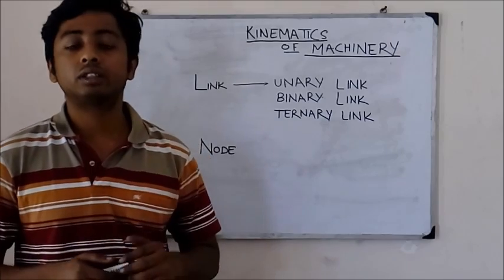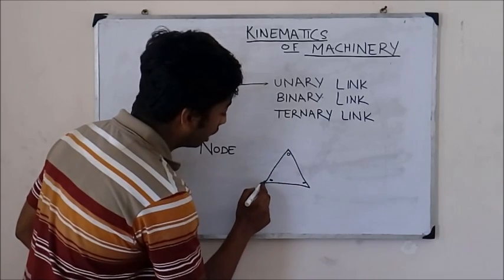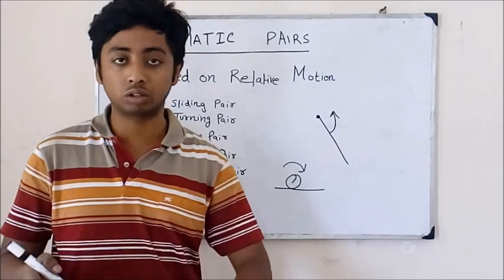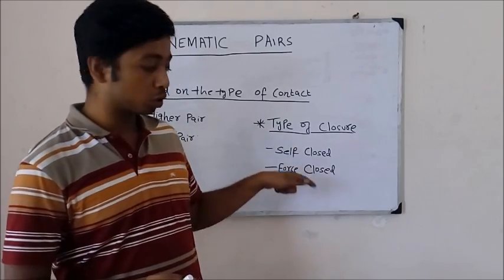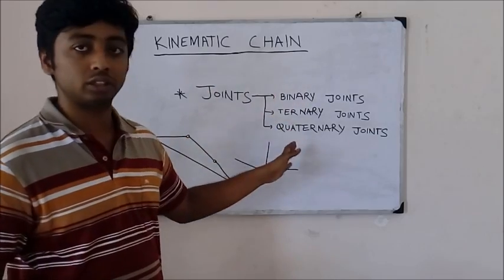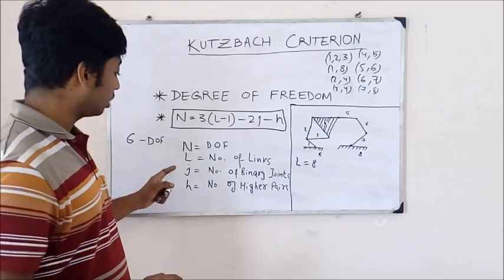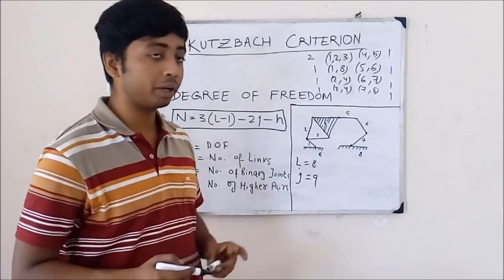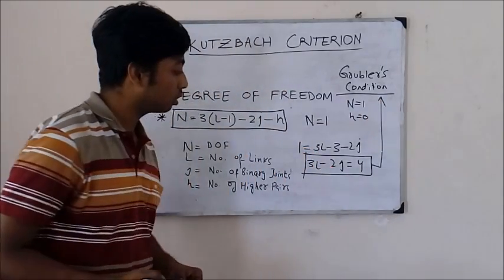COURSEFAC - Basics of Kinematics of Machinery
In this lecture, you are going to learn about all the aspects of links, nodes, kinematoc chains, kinamatic pairs, etc.
You will also learn about the degrees of freedom, and kutzbach criterion to find the same.